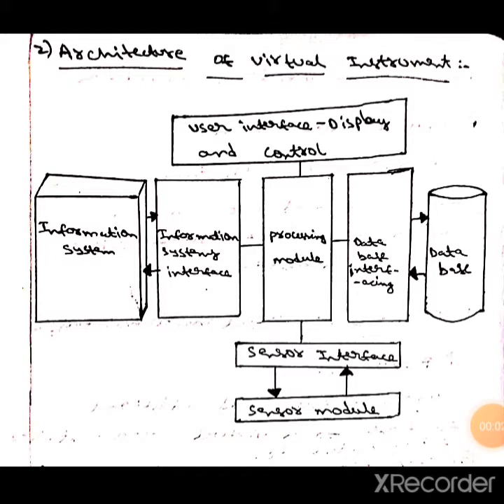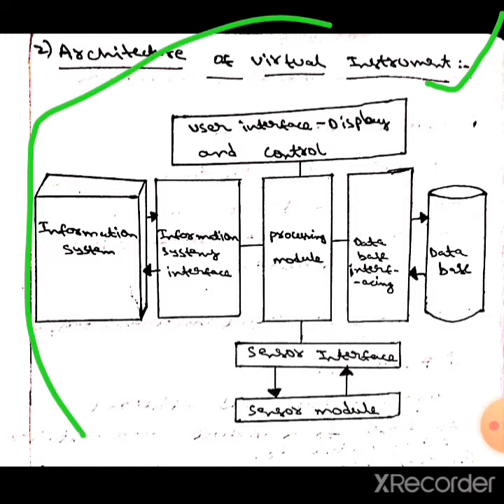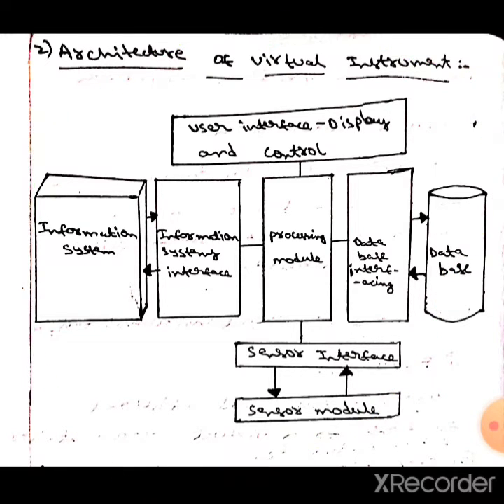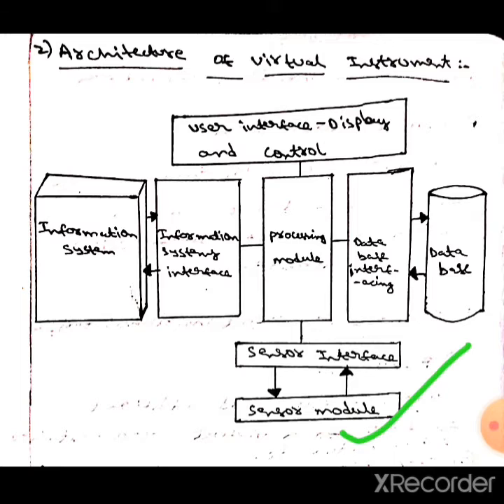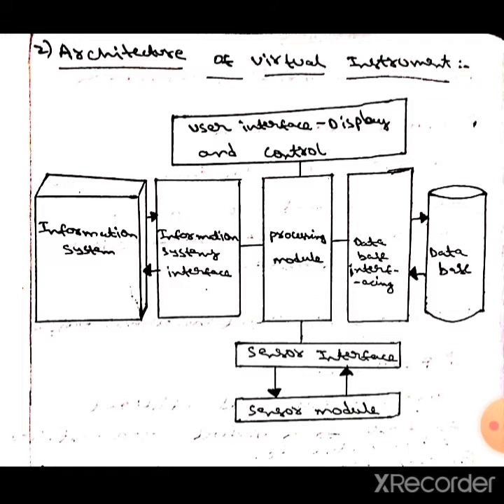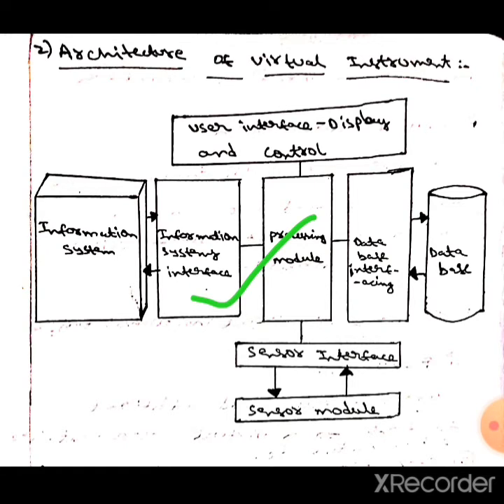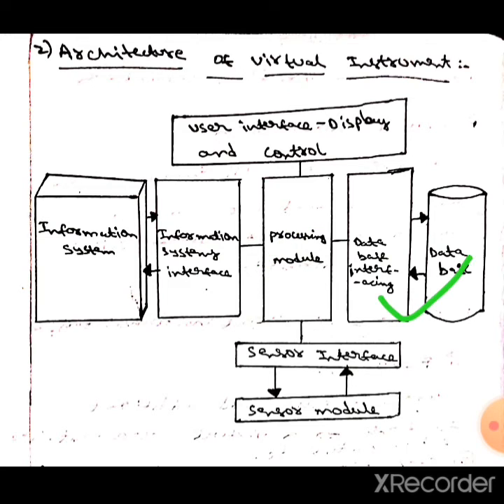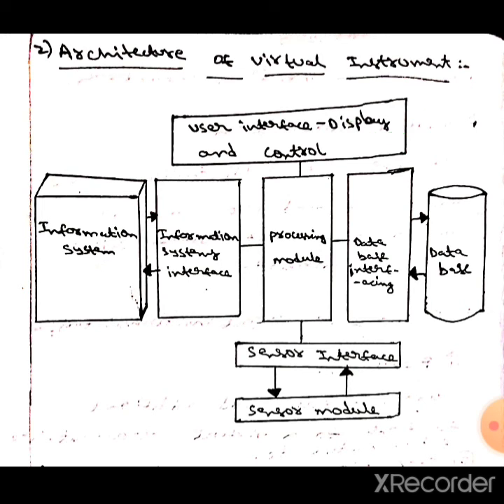Architecture Of Virtual Instrument (EMI)